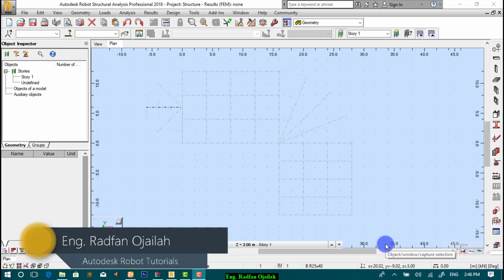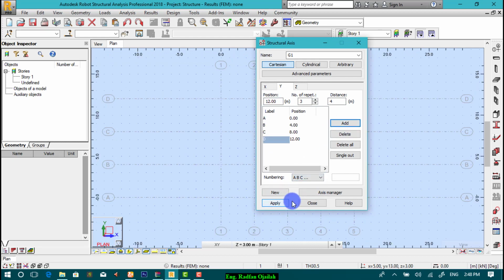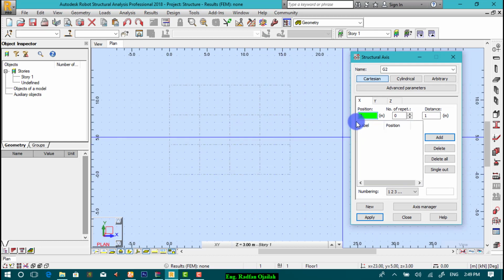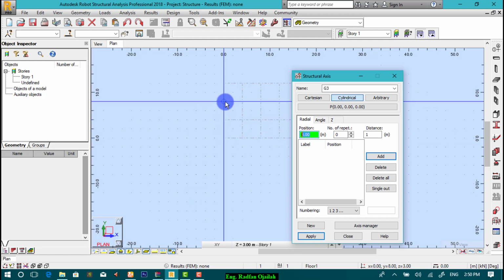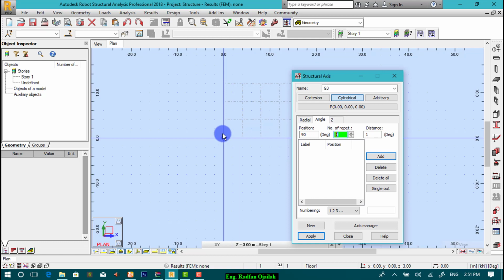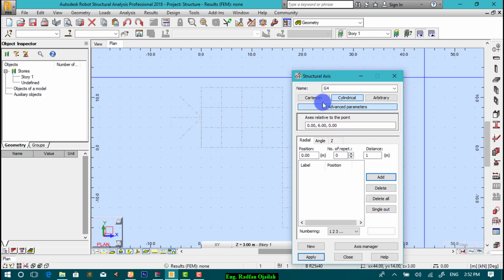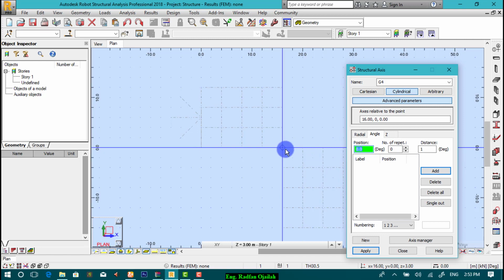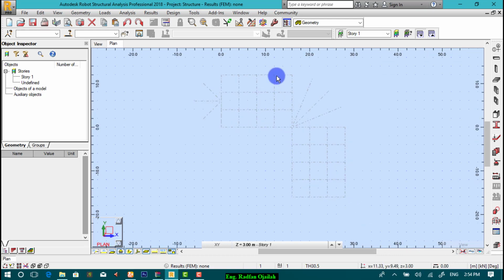How to Make a Composite Grid in Autodesk Robot Structural Analysis Professional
This video shows you a simple and easy method on how to define and make a composite grid in Autodesk Robot Structural Analysis Professional.